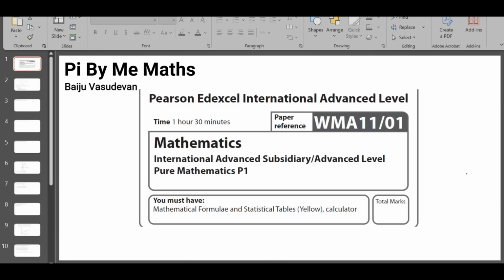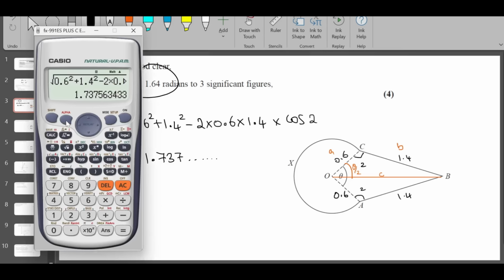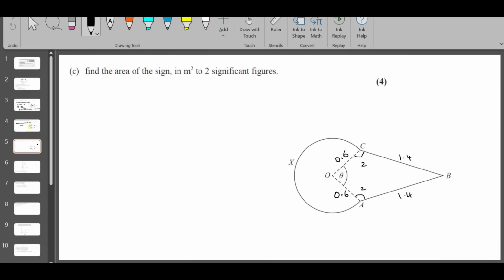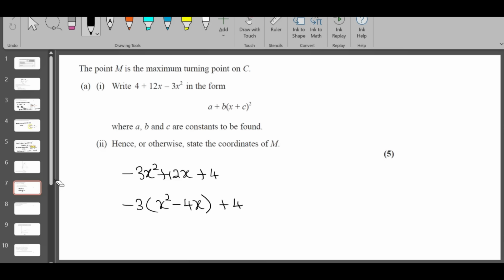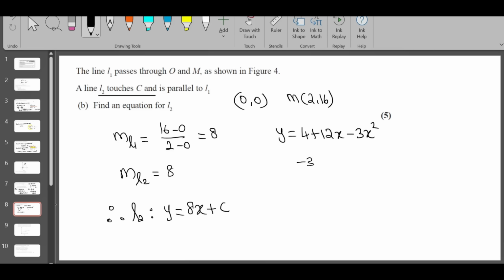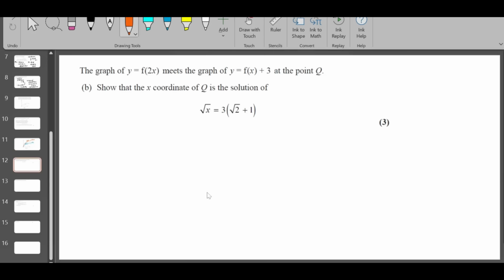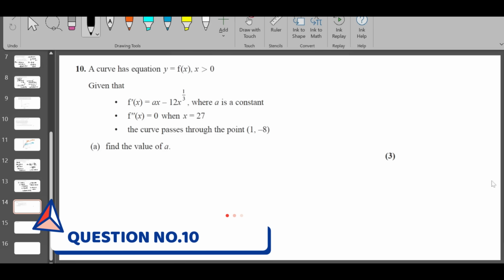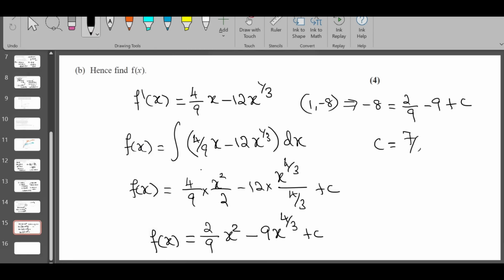Oct/Nov 2021 WMA11 (Q7-10) - IAL Pure mathematics 1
Question7 00:00
Question8 07:55
Question9 12:20
Question10 16:52

At Pi By Me Maths, we focus on:
✔️ Conceptual clarity